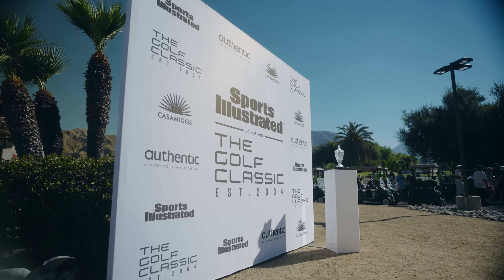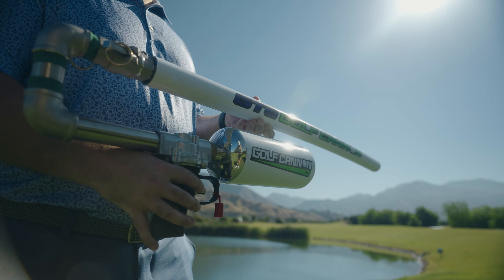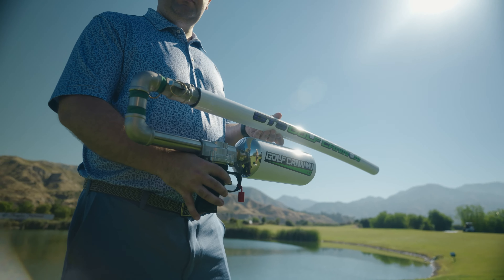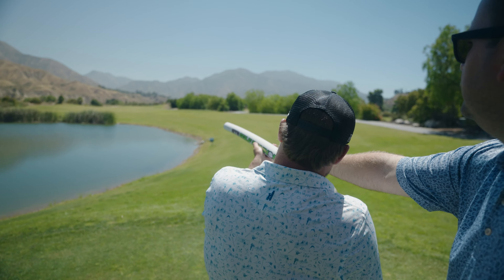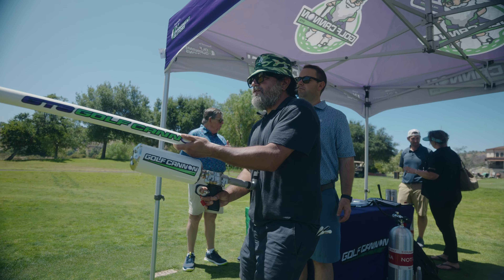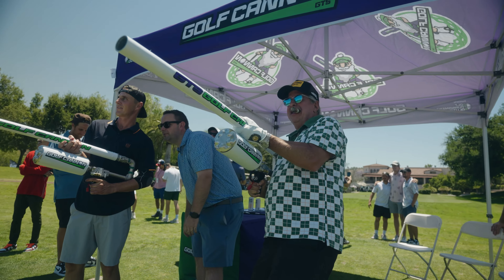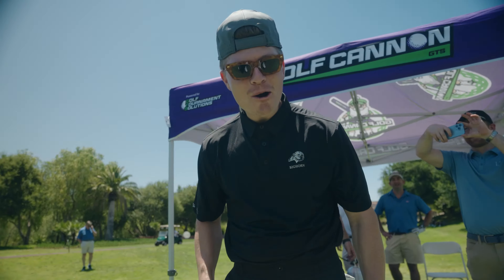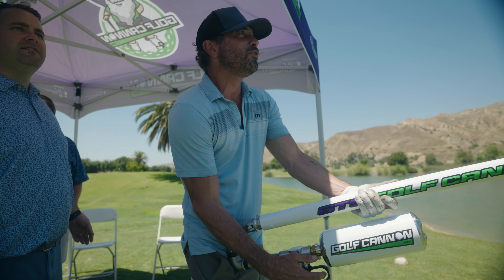Sports Illustrated The Golf Classic - GTS Golf Cannon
GTS Golf Cannon by Golf Tournament Solutions